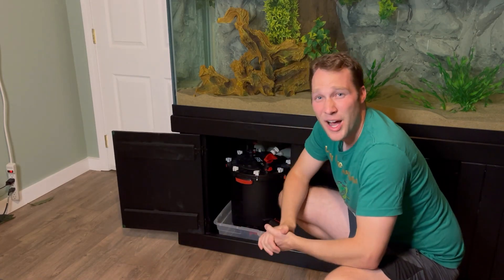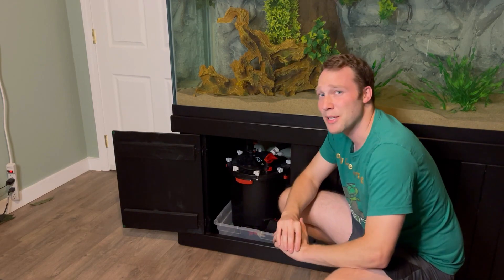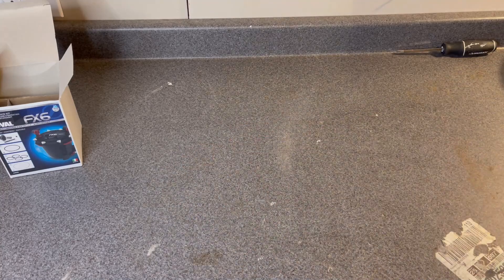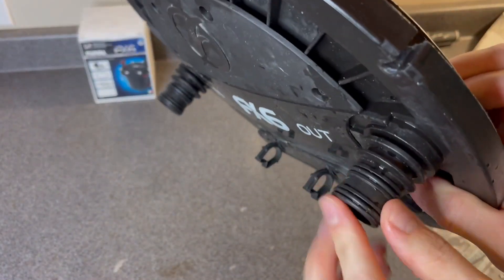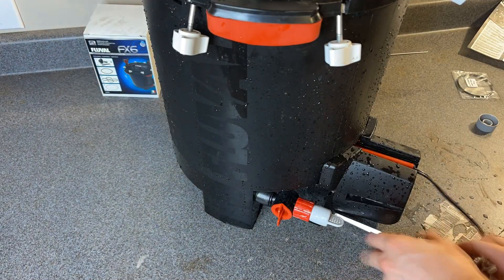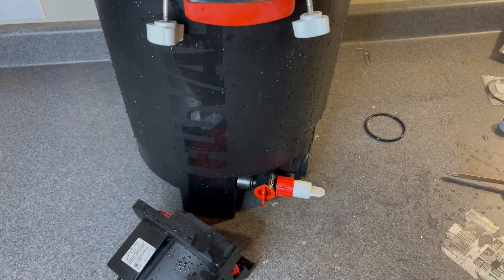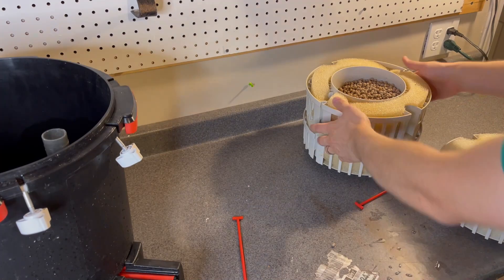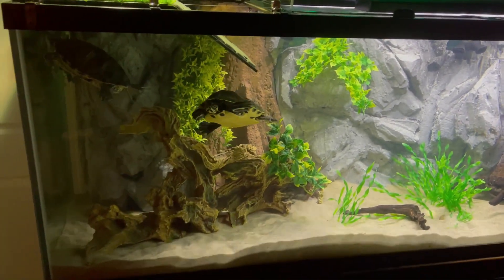Fluval FX6 NOT WORKING?! Try the Service Kit! - Full Installation Video for My Turtle Tank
LLYT here! My Fluval FX6 is not working! The output it trickling out water meaning my tank was getting dirty fast. In this video I service my poorly performing FLUVAL FX6 canister filter. See the results at the end!

Service Kit
Silicone Lubricating Grease

Filters:
2X Fluval FX6

Lights:
Lamp Fixture
Basking Bulb (Mrecury Vapor 100 Watt)

2X Water Heater

Substrate/Decorations:
Floating Log

Food:
Turtle Food
Turtle Snack - Cuttlebone

Utility:
Timed Power Strip
Water Conditioner
Solarmeter 6.5R